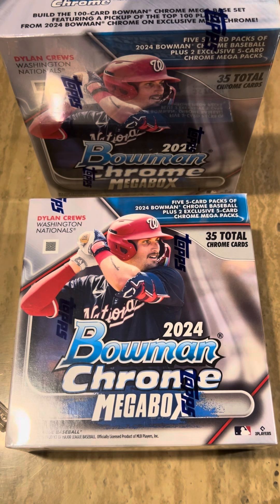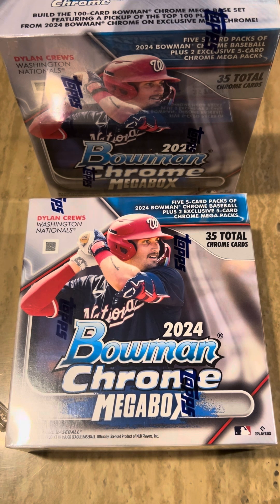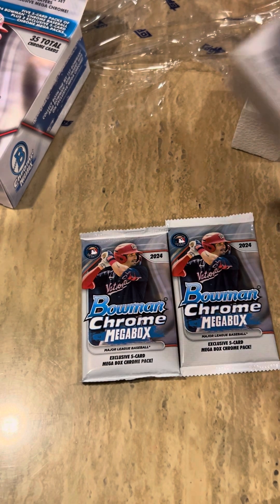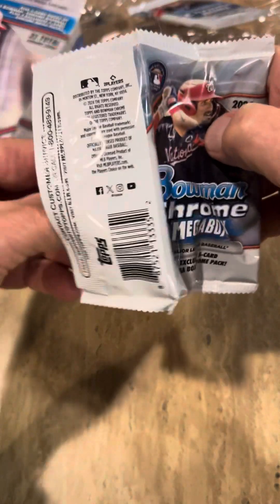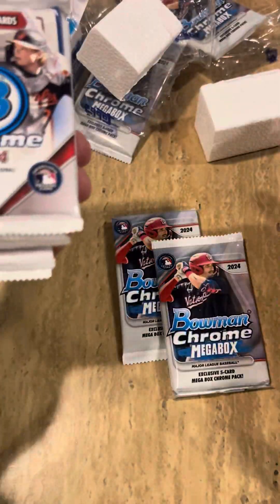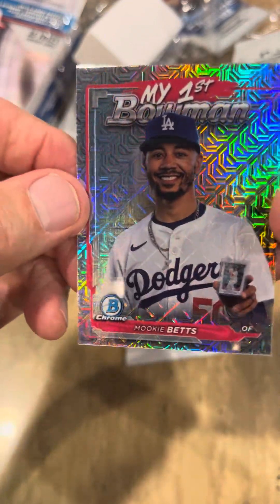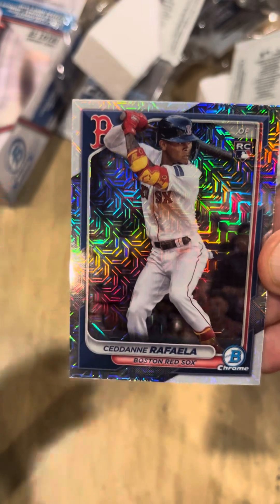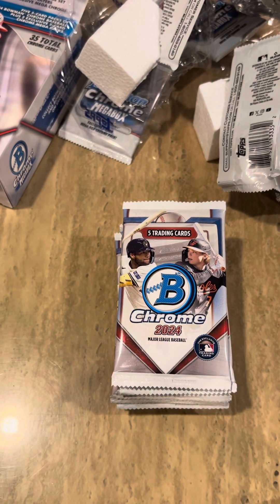2024 Bowman Chrome Megabox Rip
Here is a short video showing my first rip of the just released 2024 Bowman Chrome Megabox.
I just love these cards, they are a far cry from the cards we had when I was a kid in the late 60’s and early 70’s. But now you don’t get any gum. Darn.
Many of the cards I rip and the packs that I don’t get listed on my eBay channel, 511 Cards and Collectables. Have a lot of very nice cards and posters on it right now.
Hope you enjoy the rip. I did.